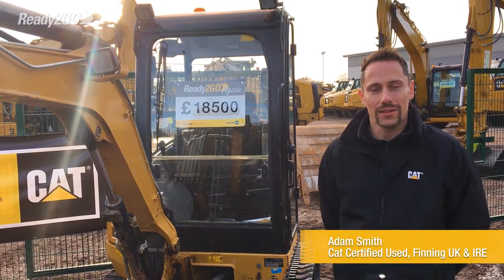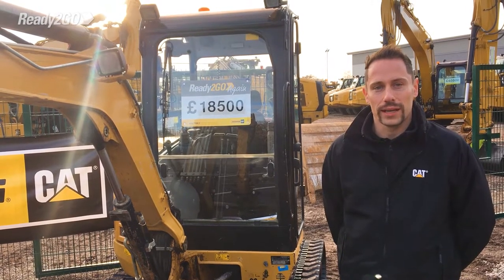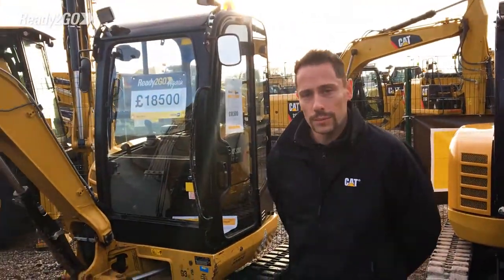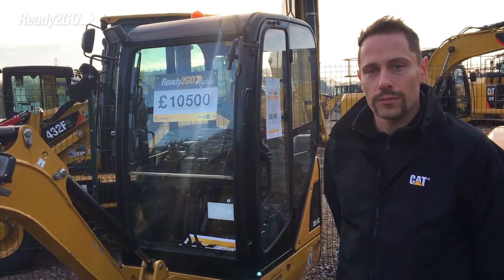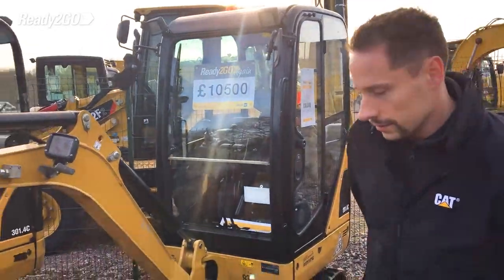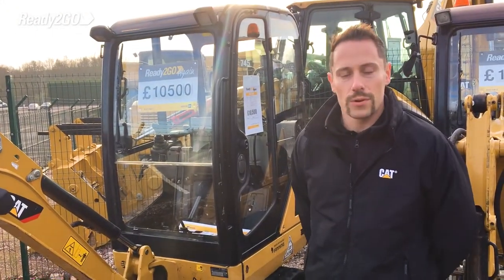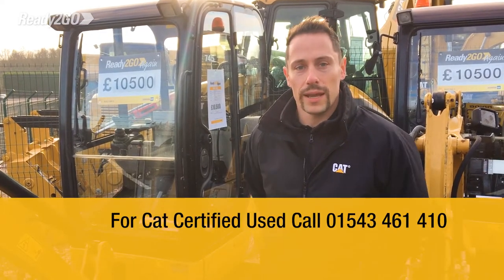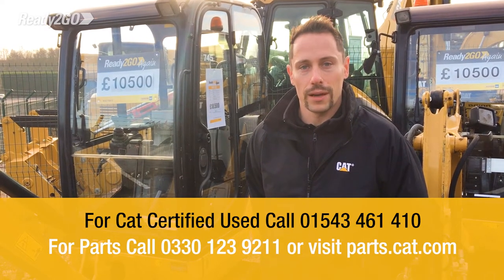Ready2GoAgain - Used Cat Compact Equipment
Adam Smith, Cat Certified Used machine expert talks about the Used equipment at the Cat Compact Store at Finning's HQ in Cannock. As part of the Ready2GoAgain initiative, there are a range of compact machines available for you to try before you buy at the store.